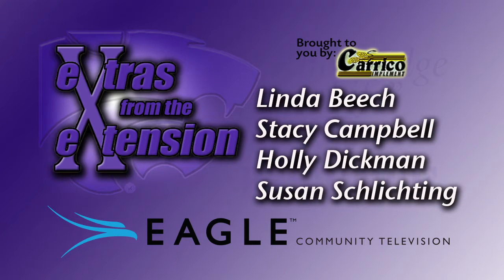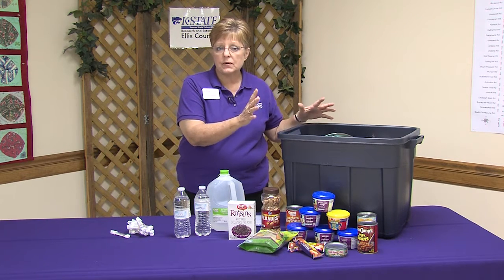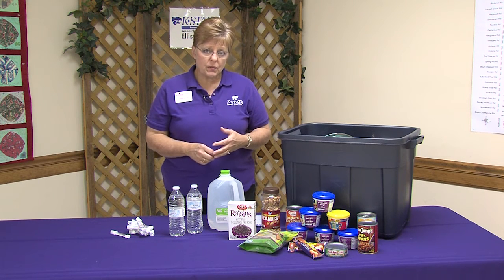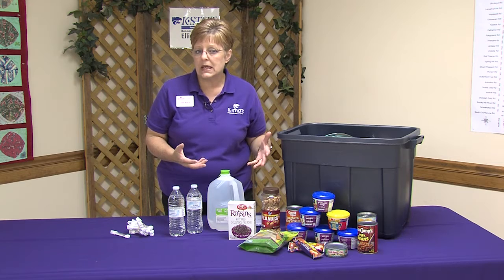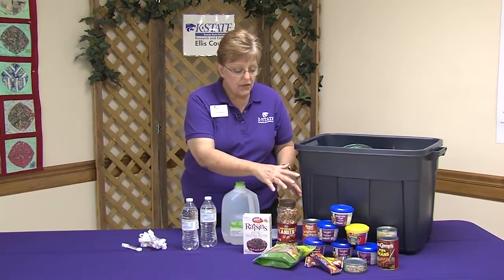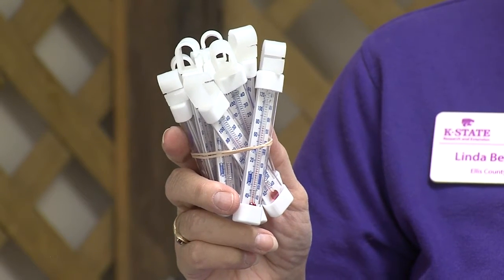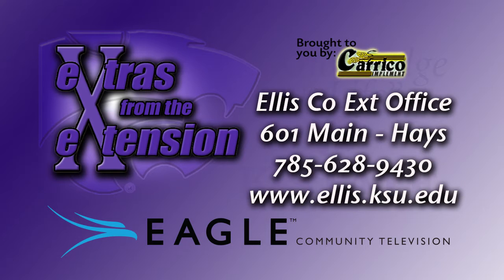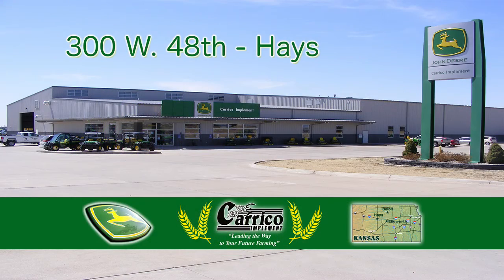Extras from the Extension: Linda Beech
September is "National Disaster Preparedness Month" and with tips with how you can participate, is Linda Beech.  Listen closely as Linda has a giveaway for 10 lucky viewers.